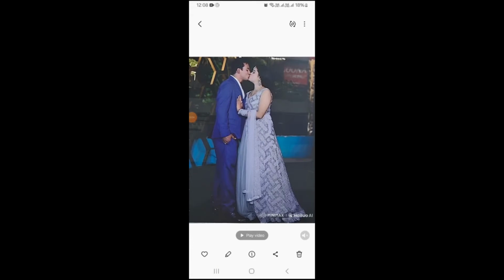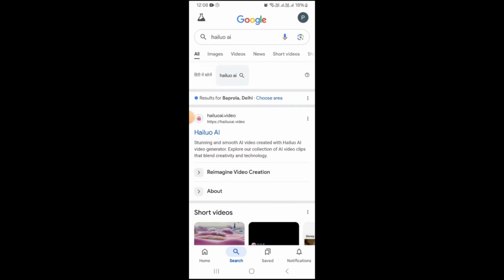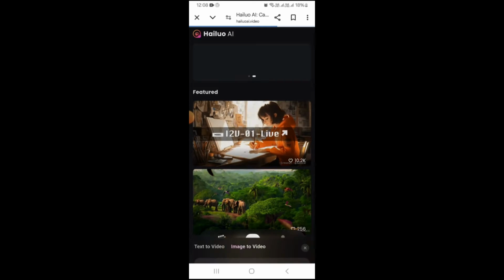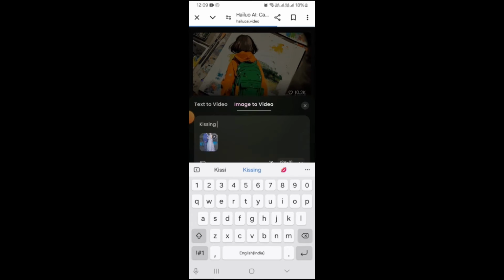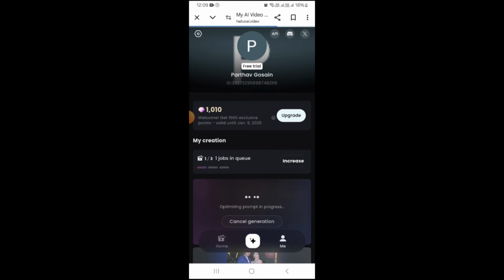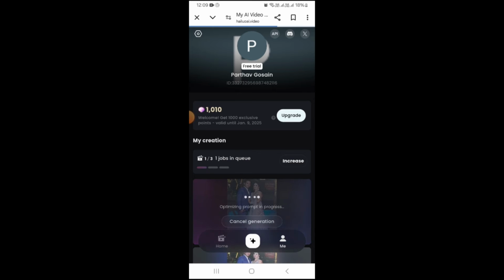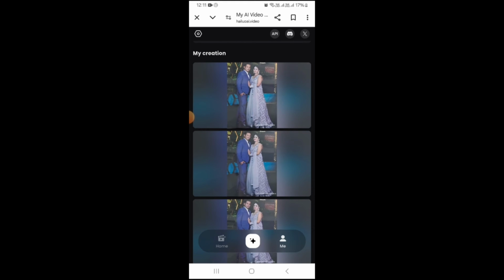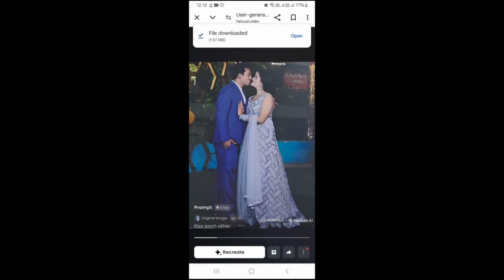How To Create Kissing AI Video Free From A Pic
I used Hailuo AI to create this kissing video from an image. After signing up an account with Hailuo AI, you will 30 points free which you can use to create the video from a photo.

How To Create Kissing AI Video Free From A Pic, How to create kissing ai video free online, how to make kiss ai video free from photo, How to create kissing ai video free download